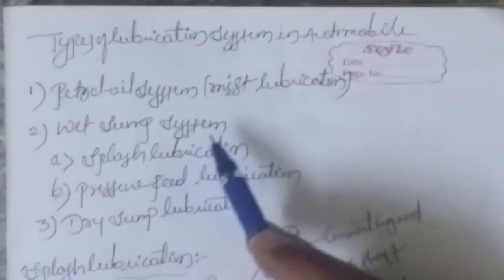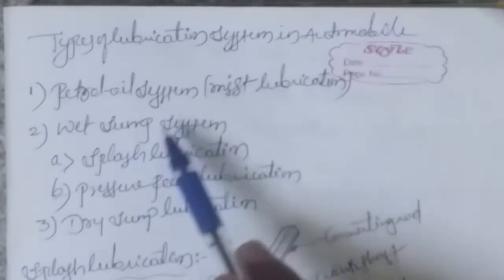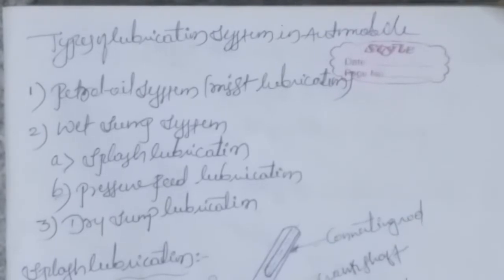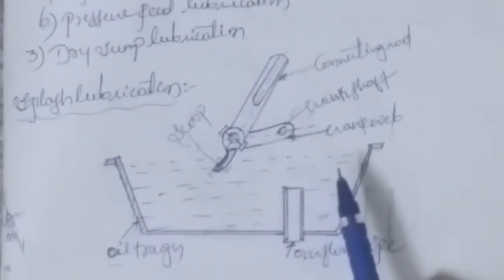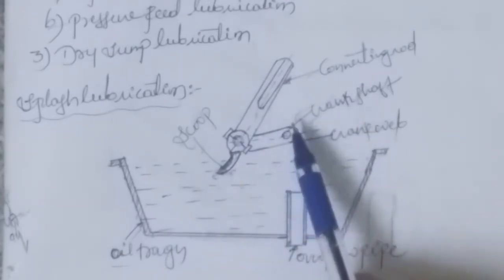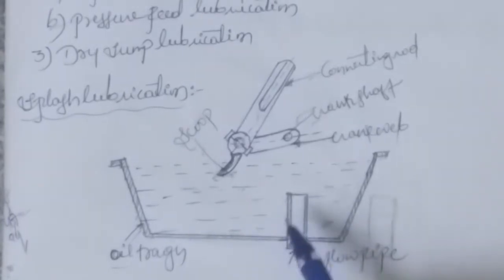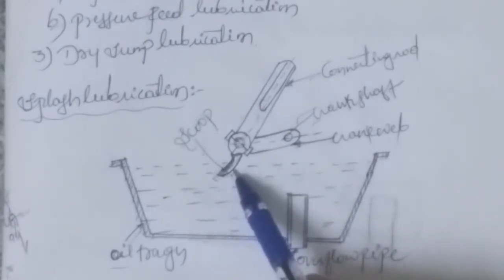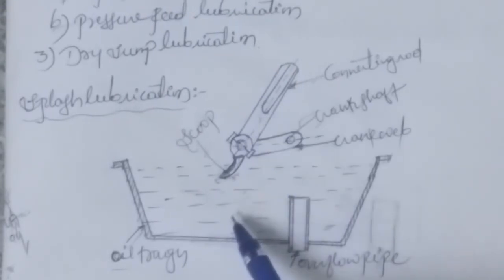Splash lubrication system